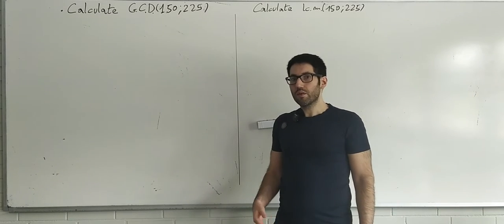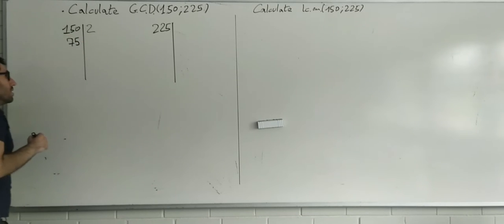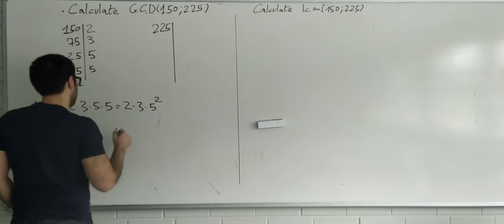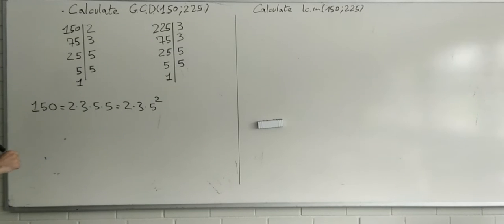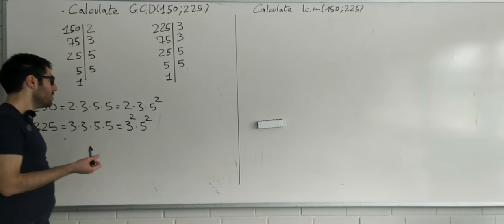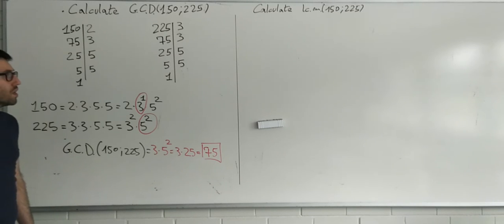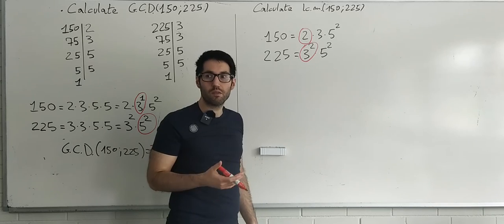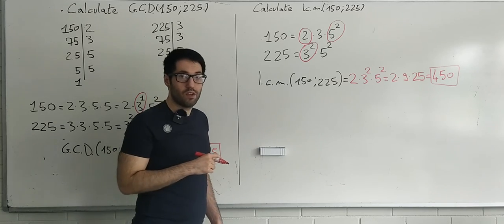GCD and lcm - Exercise 2